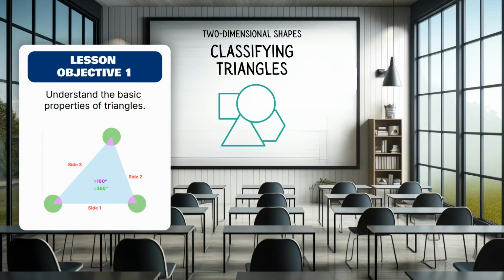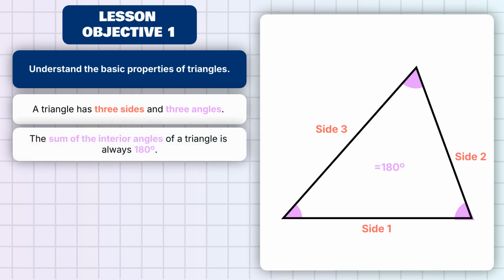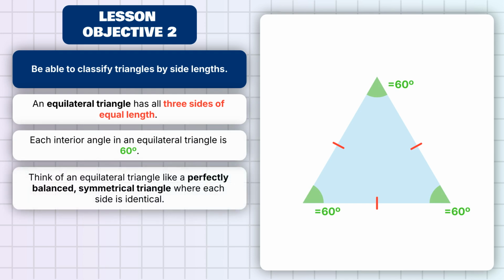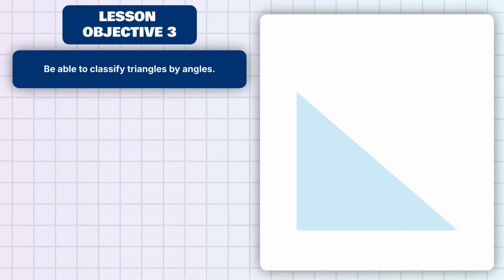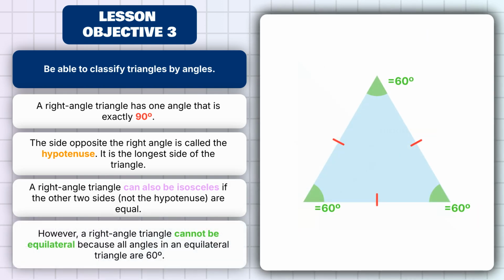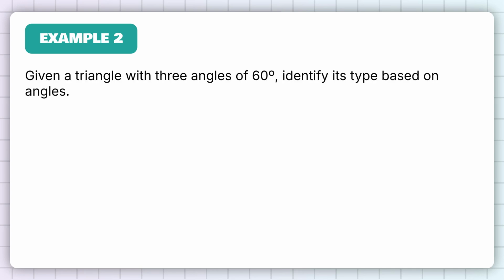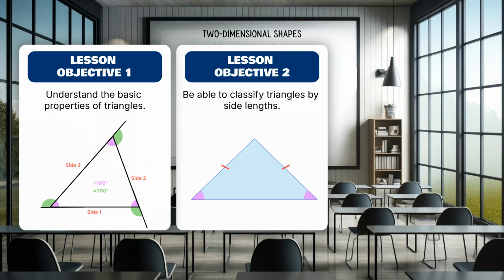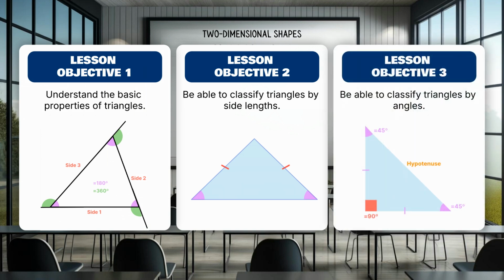Classifying Triangles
Welcome to our lesson on how to classify different types of triangles! Triangles might seem simple, but they are key to understanding Geometry and have diverse applications in areas like architecture, engineering, and computer graphics.

📚 In this lesson, you will learn:

- How to identify triangles based on their basic properties, maintaining three sides and three angles, with interior angles summing to 180°.
- How to classify triangles by side lengths: equilateral, isosceles, and scalene.
- Understanding equilateral triangles with all sides and angles equal to 60°.
- Identifying isosceles triangles with two sides and their opposite angles equal.
- Recognising scalene triangles where all sides and angles are different.
- How to classify triangles by angles, focusing on right-angle triangles with a 90° angle.
- Understanding how a right-angle triangle can also fit other categories like scalene.

✨ Key concepts covered:

- Properties of triangles: Review the fundamental characteristics essential for classifying triangles.

- Side length classification: Learn the differences between equilateral, isosceles, and scalene triangles.

- Angle classification: Explore right-angle triangles and their properties, alongside other triangle types.

By the end of this lesson, you'll have the skills to categorise any triangle you encounter, both in academic settings and in practical applications.

🤔 Common Questions Answered:

- How do you classify triangles based on their sides?
- What is an equilateral triangle?
- How can you identify an isosceles triangle?
- What is unique about scalene triangles?
- What defines a right-angle triangle?
- Can a triangle be both isosceles and right-angled?
- How do you calculate the sum of angles in a triangle?
- What makes triangles an essential shape in geometry?